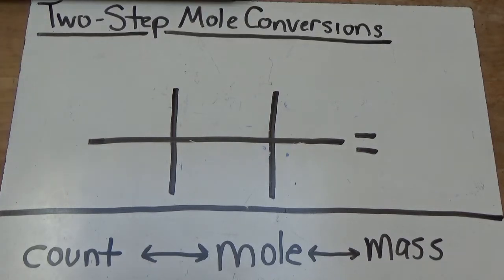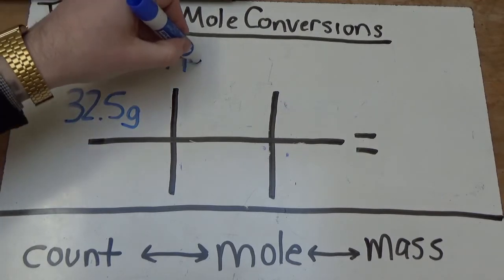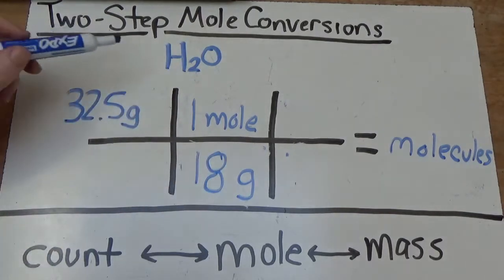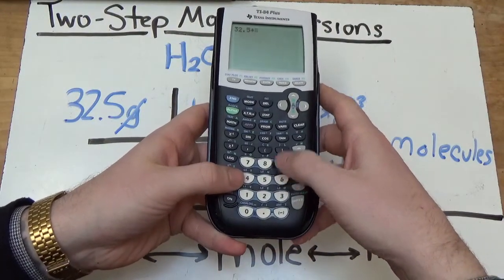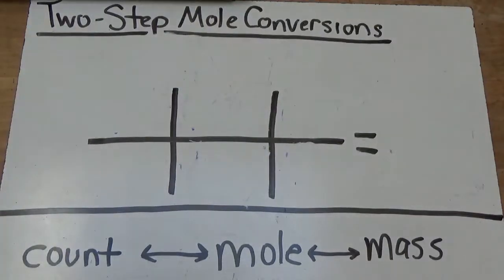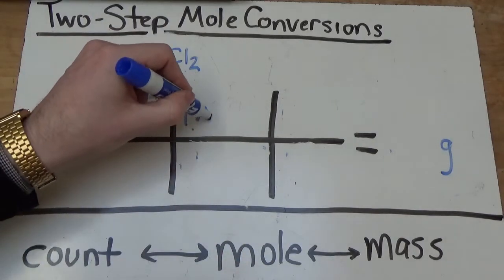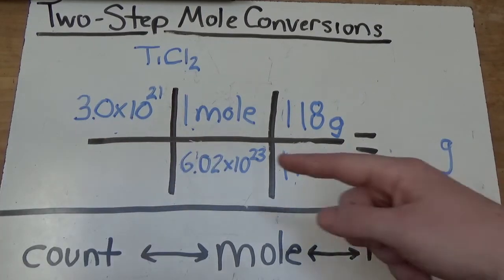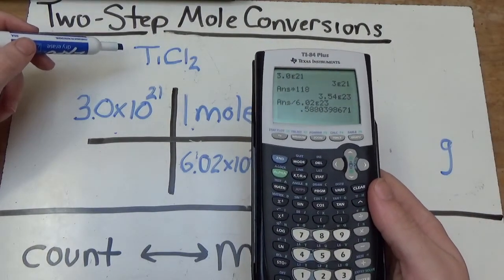Two Step Molar Conversions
This video is designed to help you master two step molar conversions.

The problems from the video:
1.)Solve for the number of molecules present in a 32.5 gram sample of Water
2.)Find the mass of a sample of titanium (II) chloride containing 3.0 x 10^21 Formula Units